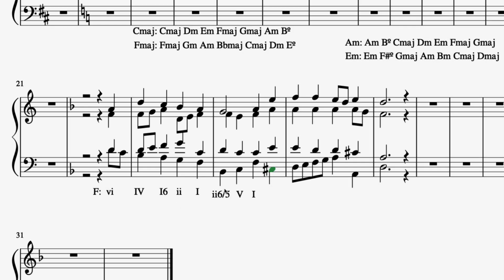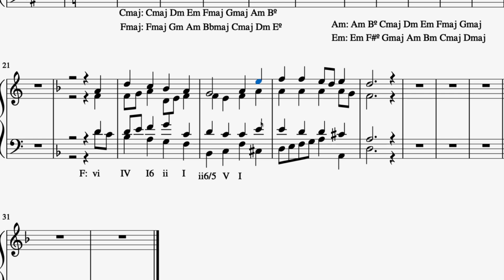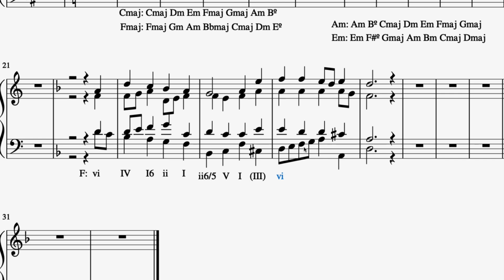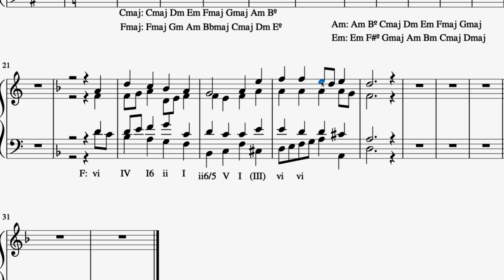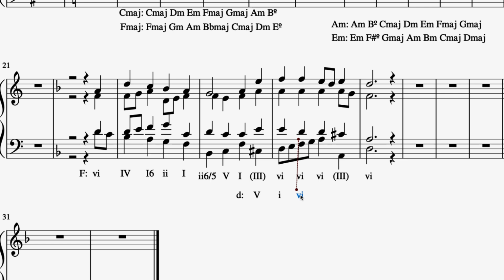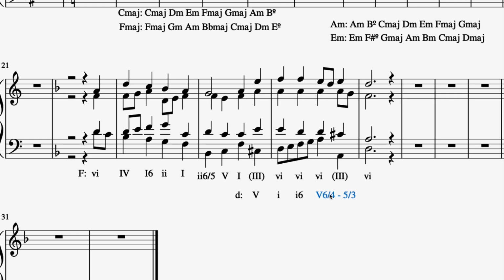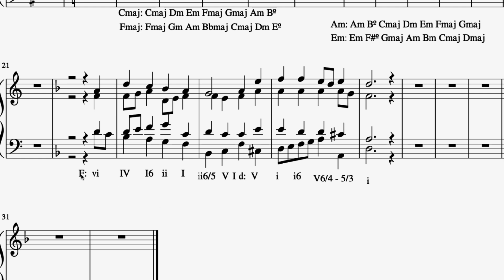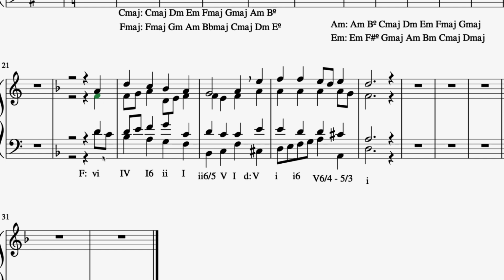Bach's Modulation Mastery 🎭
Discover how Bach creates seamless key transitions through strategic use of common chords, melodic sequencing, and chromatic voice leading that feels both inevitable and surprising to the listener. BachModulation BaroqueHarmony MusicTheory VoiceLeading CompositionLessons 🎵📜